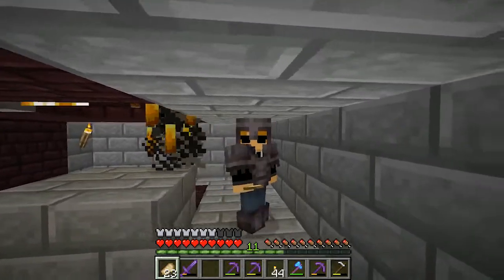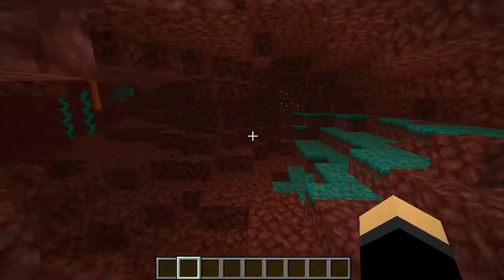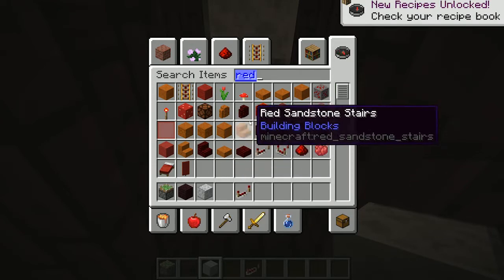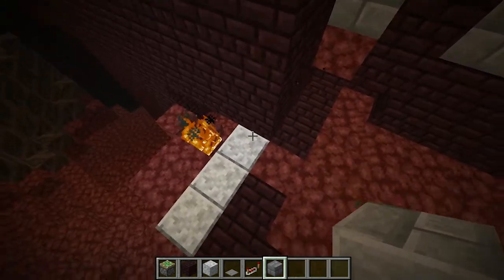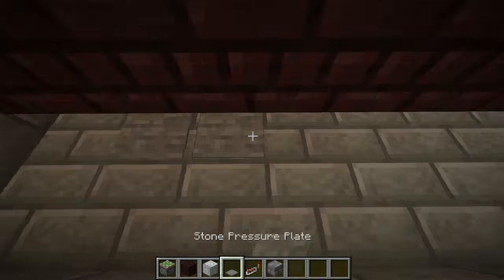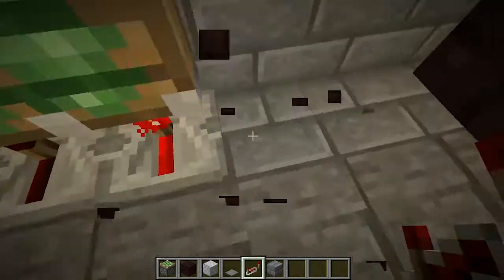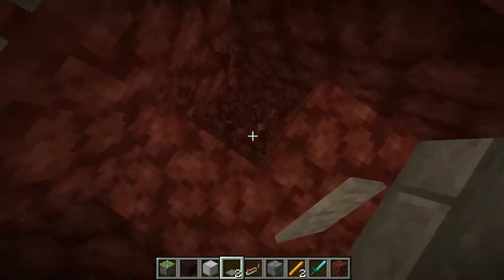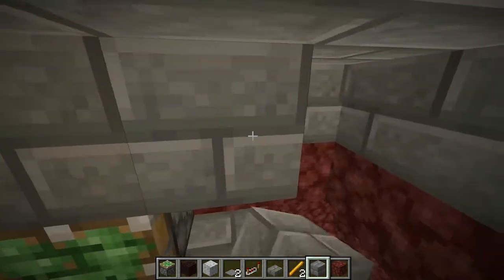Best Blaze farm 1.16 | EASY to make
Minecraft BLAZE farm EASY to make 1.16
Hey everyone, in this video I will show you how to make an easy blaze farm.
This farm is based on a design that I have been using for years, so I do not know who had the original design. This design works great in the new minecraft 1.16 update and snapshots. This also works on xbox minecraft, bedrock minecraft, PS4, and PE or Pocket Edition

Things this video should show you:
blaze farm 1.15.2
minecraft 1.16 farms
easy blaze farm
minecraft new snapshot
blaze farm minecraft
how to make a blaze farm minecraft easy
how to make a blaze farm minecraft quick
how to make a blaze farm minecraft
minecraft how to make a blaze farm
fastest way to get xp in minecraft
minecraft blaze farm
minecraft blaze rod farm
minecraft blaze farm tutorial
blaze
blaze farm
minecraft 1.16
farm
blaze farm tutorial
xp farm
1.16
mob farm
blaze farm minecraft 1.16
minecraft 1.16 blaze farm
minecraft xp farm
minecraft blaze farms
minecraft blaze farm grinder
minecraft blaze rod farm tutorial
minecraft blaze xp farm 1.1.4 ps4
how to make an xp farm
bilumer
mob farm 1.16